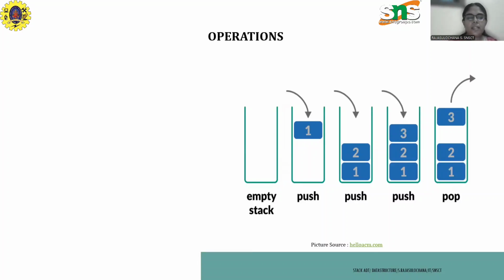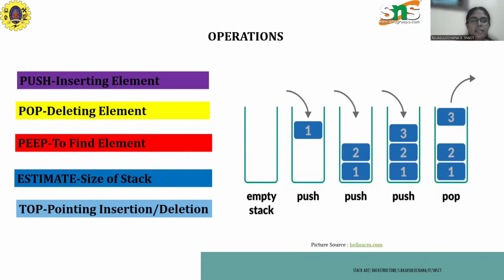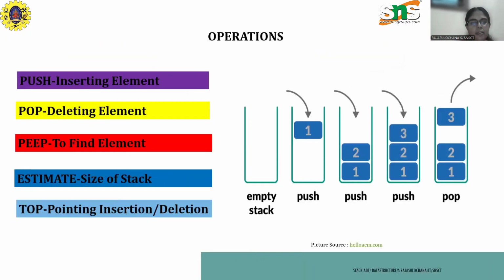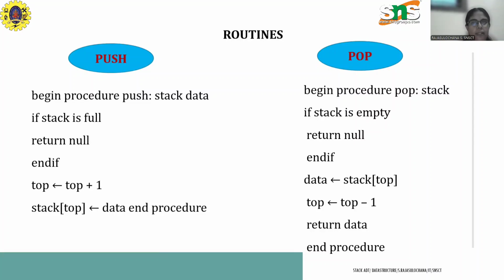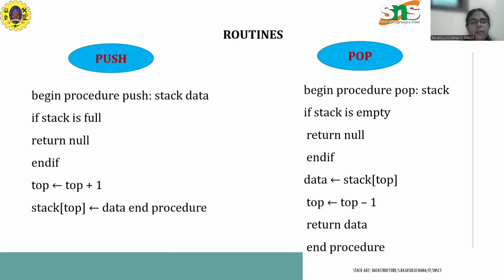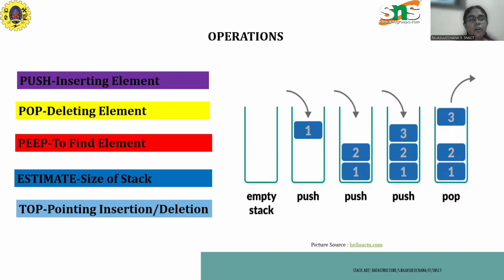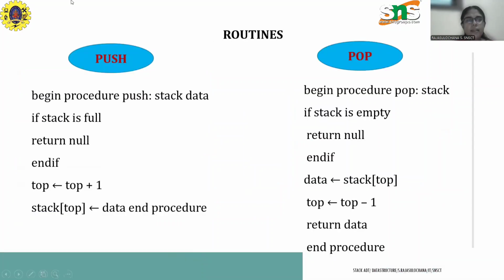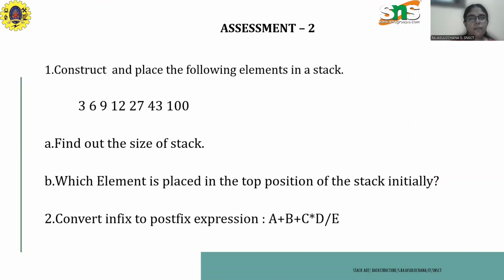STACK OPERATIONS | DATA STRUCTURES | SNS INSTITUTIONS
A Stack ADT (Abstract Data Type) represents a collection of elements that follows the Last-In, First-Out (LIFO) principle. This means the last element added to the stack is the first one to be removed. Imagine a stack of plates: you add new plates to the top, and when you remove a plate, you take it from the top.